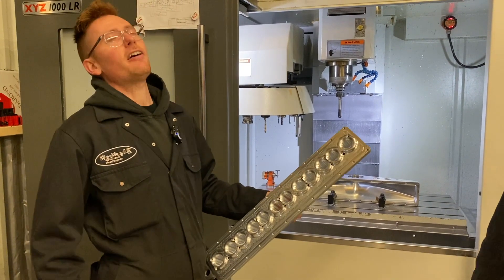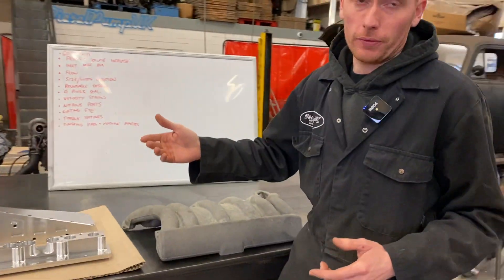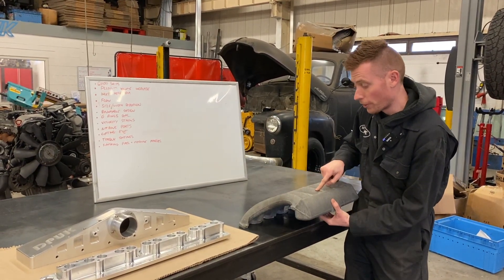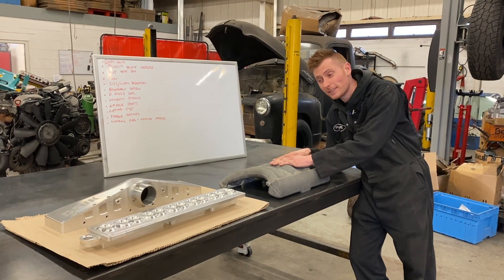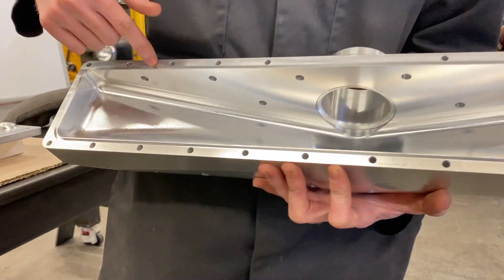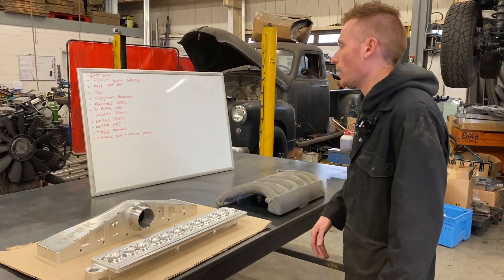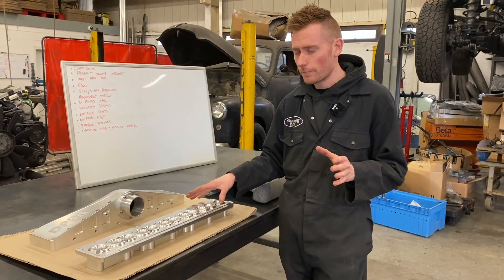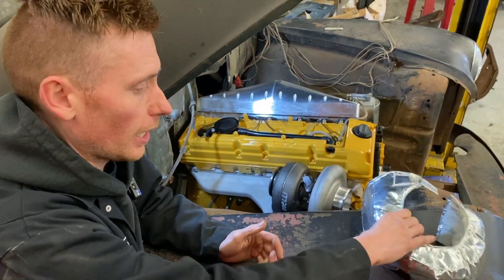OM606 Billet Inlet Manifold for our 600++++bhp Build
This is our large plenum billet inlet which allows better engine fitment in narrow engine bays and when building for big bhp.

Buy a om606 or om605 billet intake below